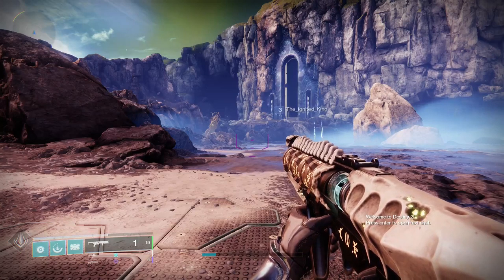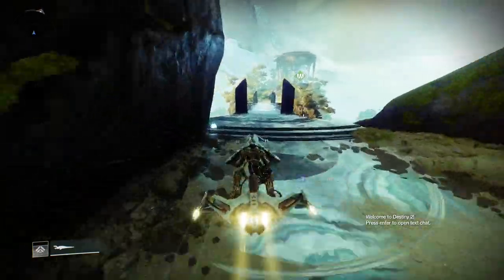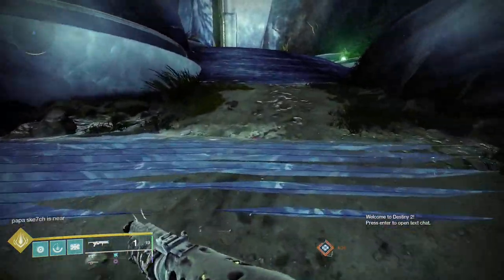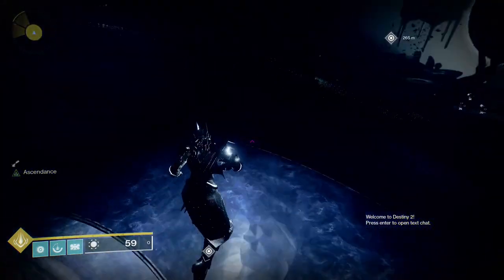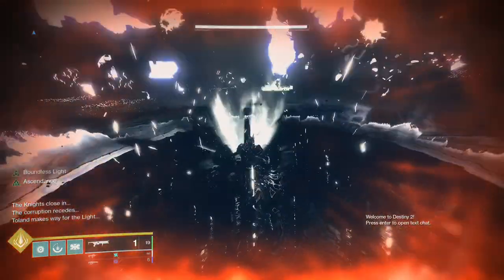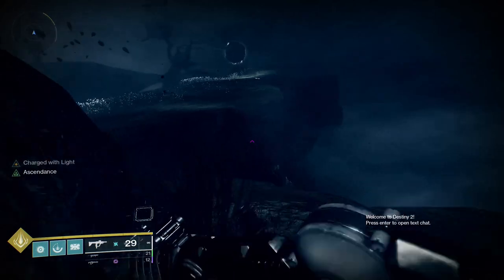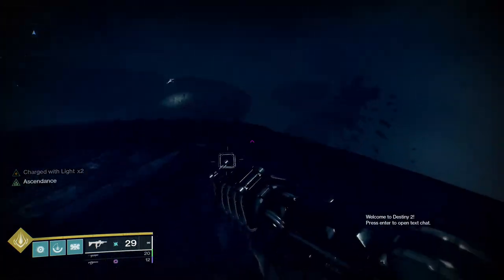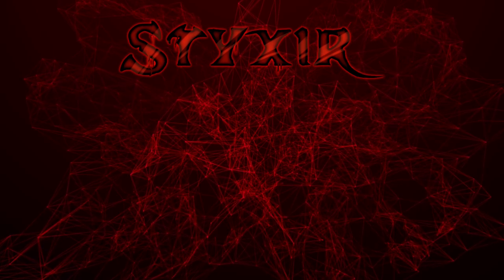Destiny 2 | Ascendant Challenge Guide and Location 8-09-2022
What is up guys it is Styx here, today I am going to be showing you guys how to do this week's Ascendant challenge and its location. This is the current fastest way to farm out Dreaming City weapons every week, as it takes about 30 minutes for 6 drops if you have 3 characters. This includes drops such as the Retold Tale, Twilight Oath, or the Vouchsafe void scout rifle (this has recently gotten indirectly buffed due to the introduction of volatile rounds as well as improved void weapon synergies), which pair really well with kinetics like Riiswalker, Fatebringer, and new Witch Queen weapons such as the reintroduced Messenger pulse rifle (Alacrity is nuts and the Desperado nerf isnt too bad), Piece of Mind, and Duty Bound. There is also the Tigerspite which pairs extremely well with the new Sudden Death shotgun from Prophecy, or as a double-primary loadout for Grandmaster Nightfalls with Ikelos Handcannon or Funnelweb (double anti-overload but i dont judge). The Forfeit Shrine ahamkara / ascendant eggs and Ahamkara lore bones are difficult to find for anyone who hasn't ran this before and even some who have, so I'll be running through the whole thing so as to not lose anybody and for the sake of my own sanity.

Toland can be found along the main path but is typically bugged or broken in some way.